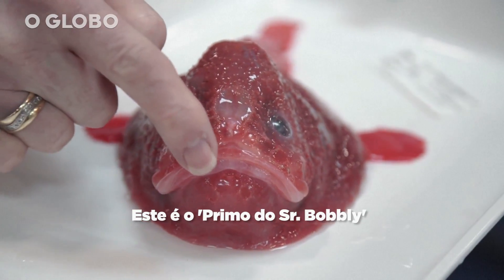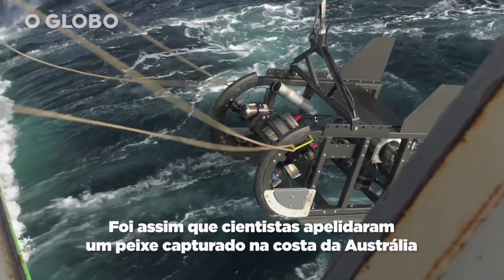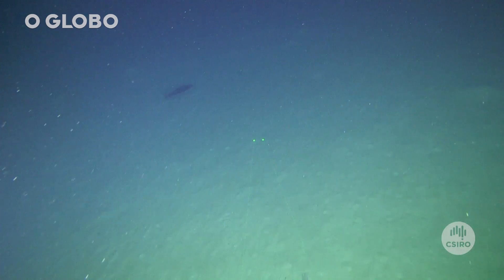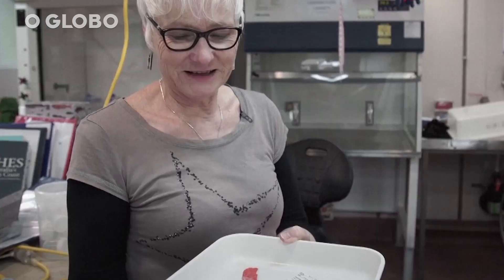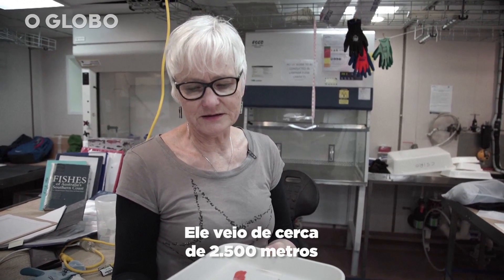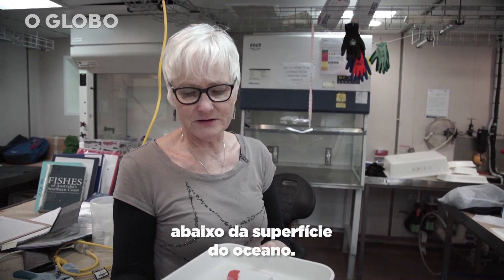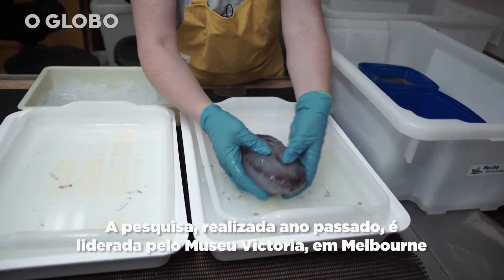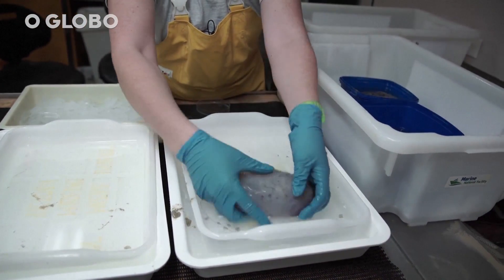Cientistas estudam 'primo' do peixe mais feio do mundo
Exemplar ganhou o apelido dos cientistas que estudam mais de 100 espécies raras encontradas a até 4.800 metros de profundidade, na Costa da Austrália. Ele foi comparado ao Sr. Bobbly, que recebeu o título da Ugly Animal Preservation Society, em 2013.